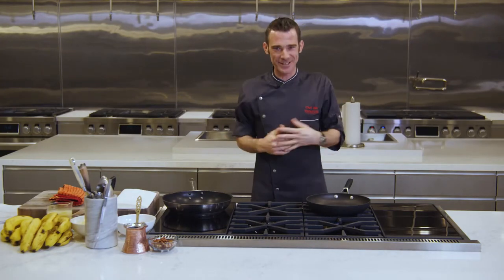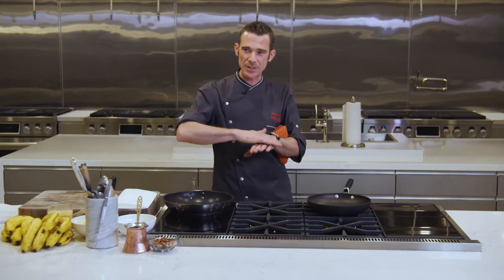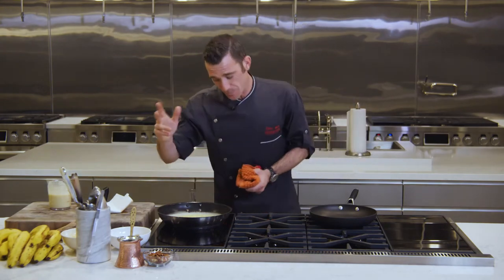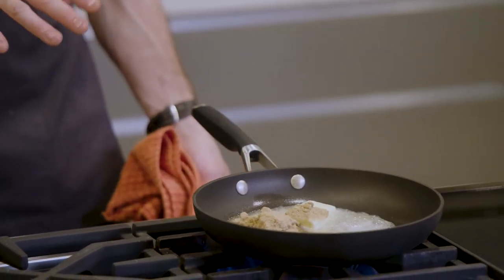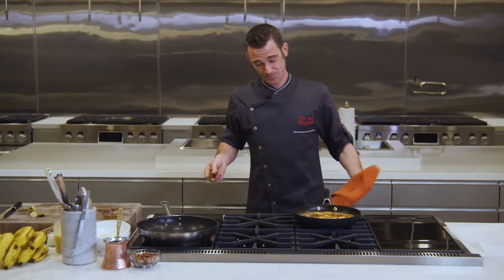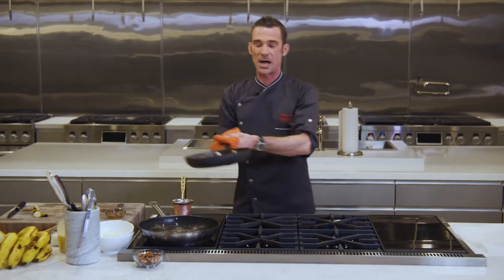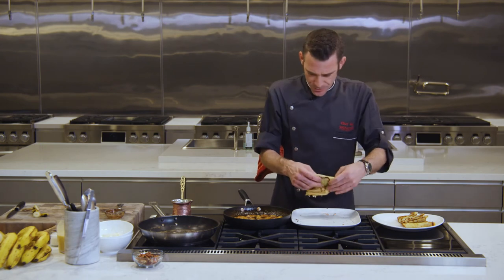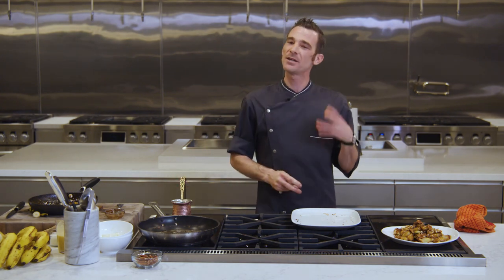Bananas Foster | KBIS Virtual 2021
Watch our SKSChef, Chef Nick, bring this recipe to life using our luxury SKSappliances, live from our Experience & Design Center in Napa .